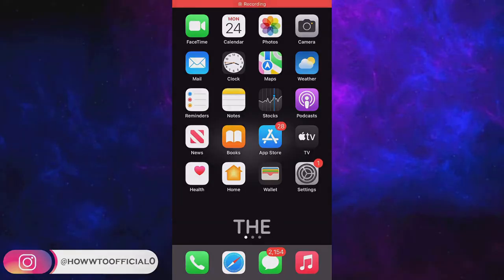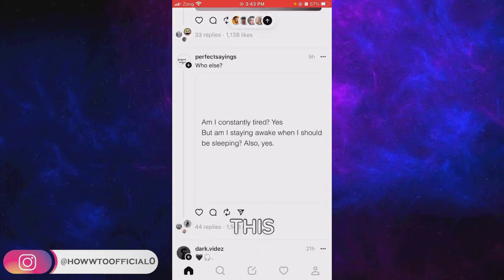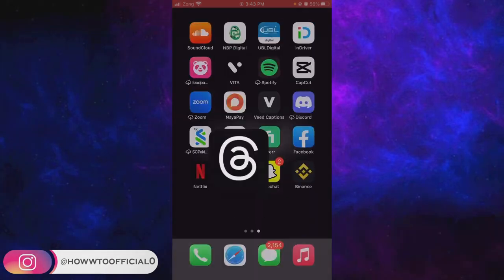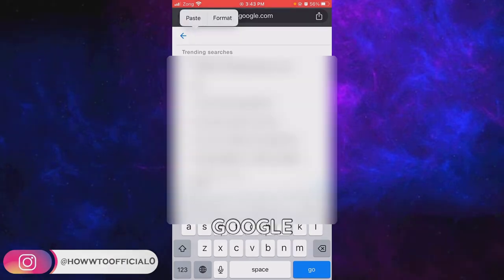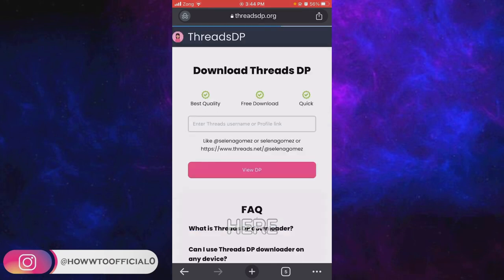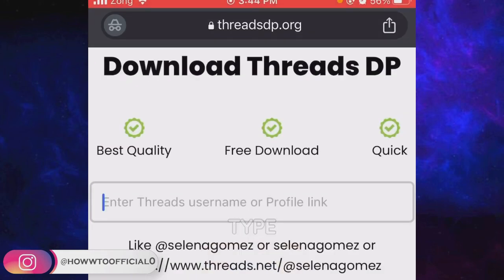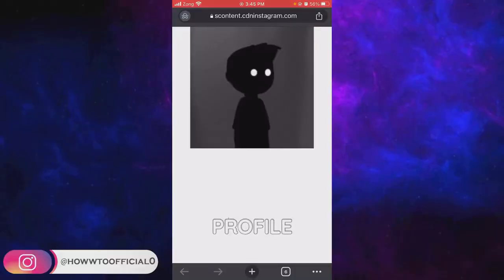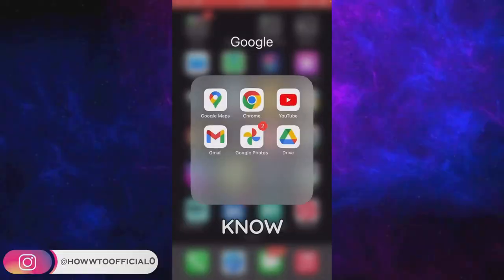(EASY) How To View Full Profile Picture of Someone on Threads | No Extra Apps Needed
Discover a simple and efficient way to view full profile pictures of your friends on Threads without installing any additional apps. In this YouTube tutorial, we'll show you how to use an online full photo viewer to access high-resolution profile pictures on Threads.

Often, social media platforms display profile pictures in smaller sizes, making it challenging to see the finer details. With this method, you can view full-size profile pictures without compromising your device's security or privacy.

Follow these easy steps to view full profile pictures on Threads:

Step 1: Open the Threads App
Launch the Threads app on your smartphone and sign in to your account.

Step 2: Find the Profile Picture
Locate the person whose full profile picture you want to view. Tap on their name to access their profile.

Step 3: Copy the Profile Picture URL
Tap and hold on the profile picture to bring up options. Select "Copy URL" or "Copy Image Address," depending on your device.

Step 4: Visit the Online Full Photo Viewer
Using your device's web browser, navigate to a reliable online full photo viewer website.

Step 5: Paste the URL and View the Full Photo
On the online full photo viewer website, paste the copied URL into the provided field and click on the "View Photo" or "Submit" button. The website will generate and display the full-size profile picture.

Step 6: Zoom and Download (Optional)
If you want to get a closer look at the picture, use the zoom functionality on the online viewer. If you wish to download the picture, right-click on the image (or use the download button, if available) and save it to your device.

Please note that this method respects privacy and does not involve any third-party applications or hacks. Always ensure that you have permission to view and download someone's profile picture before proceeding.

We hope you find this tutorial helpful in accessing full profile pictures on Threads.